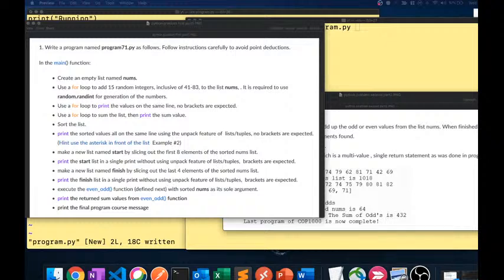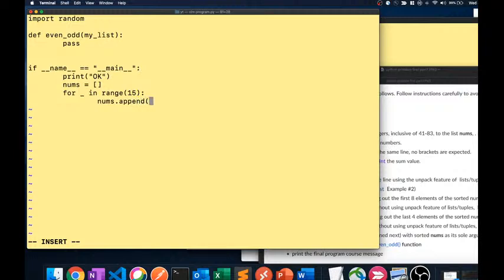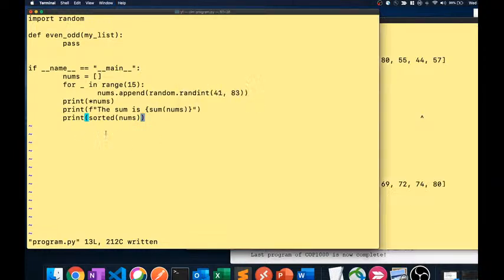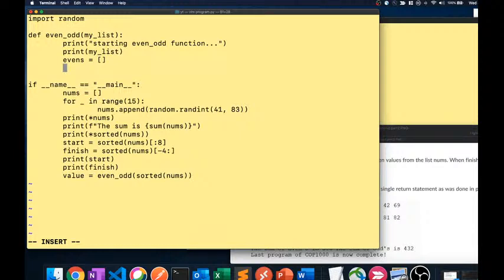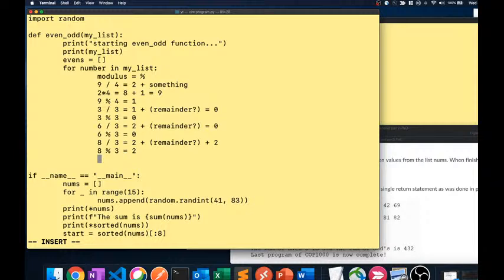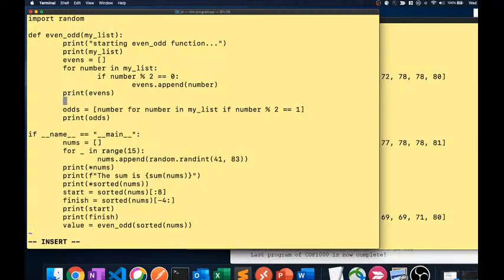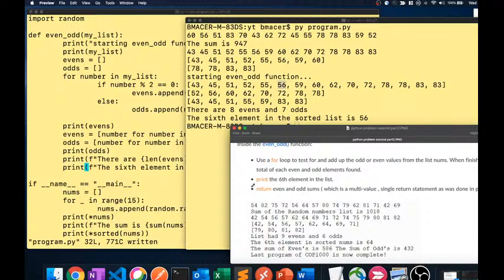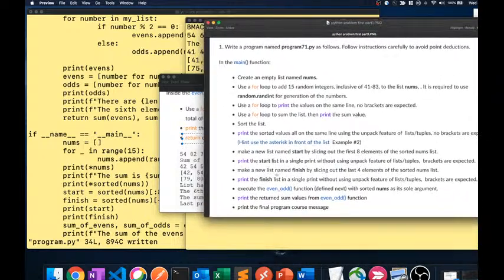Python Problem 7: Even and Odd Numbers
Write a program named program61.py.  This program will have three functions, the main(), create, and retrieve().  main() will all create() and then call retrieve()

create() will prompt the user to enter any number of course name/grade pairs and writes them to a file named grades.txt.  Pressing Enter with no input value on the course name will exit the loop, close the file, print "File was created and closed" and return the bool value True to the main()

retrieve() will open and read grades.txt.  The function then will print the course names and scores as shown below.  The average score should be calculated as well as a simple GPA and displayed to two decimal places and then return variable used for the GPA to the main().  See sample run in which 4 course names were entered, but note that more or fewer courses could have been entered.